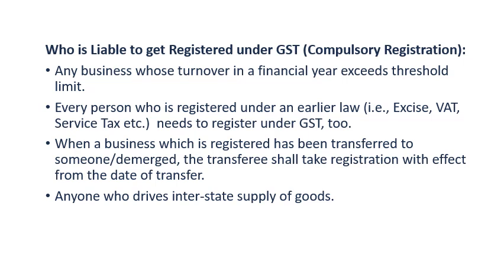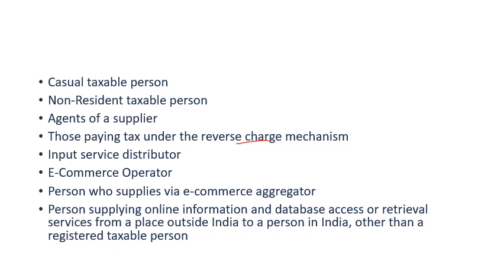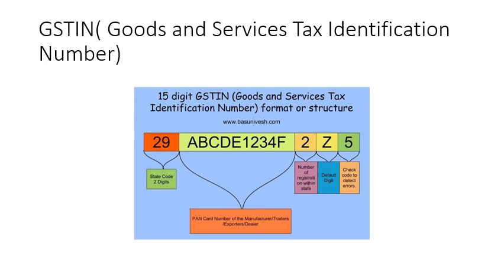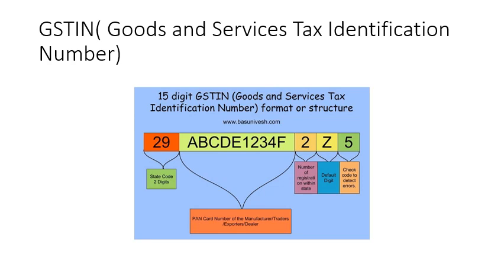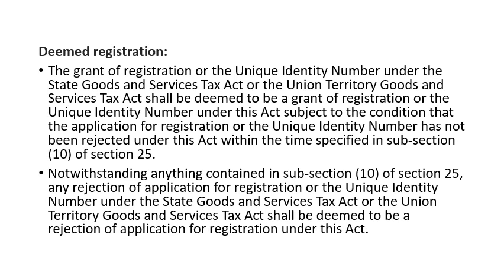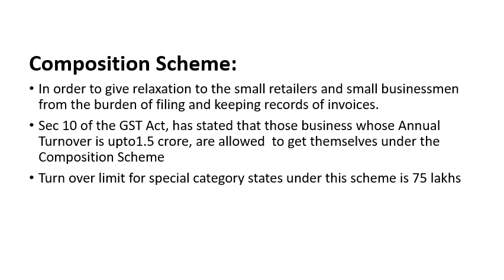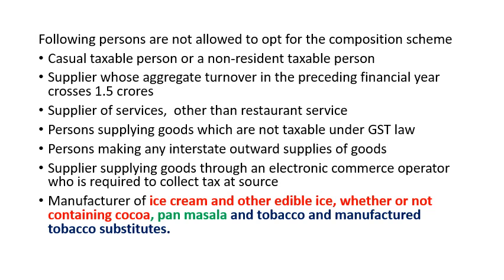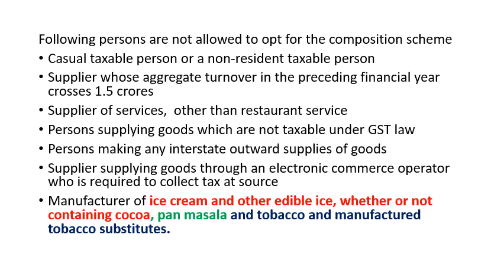III BCOM BT 06 08 2021